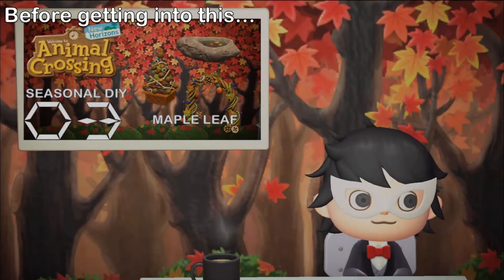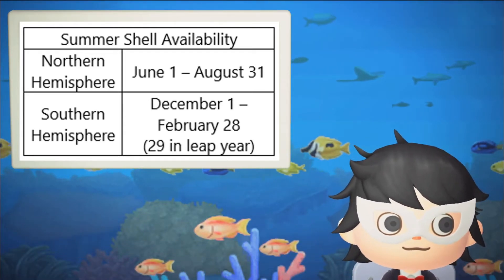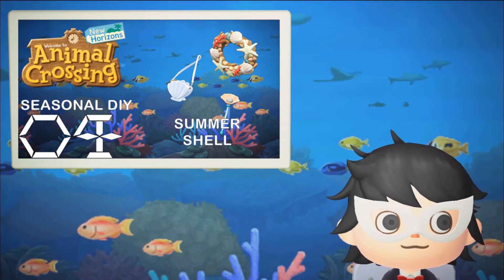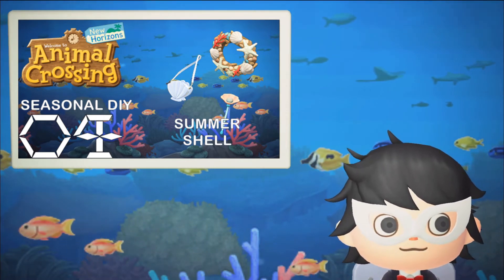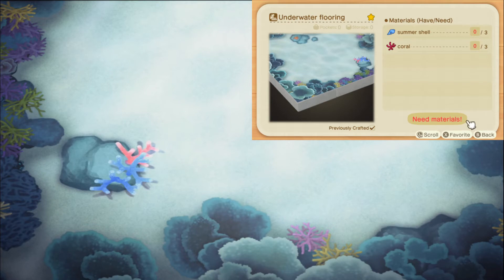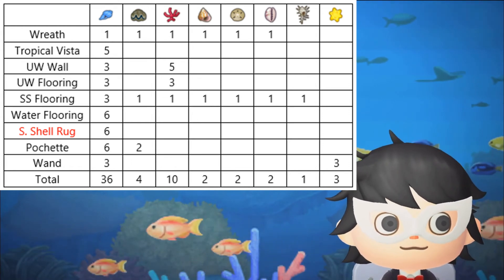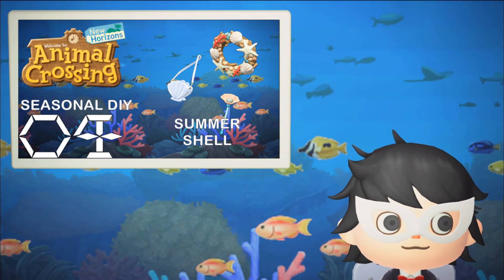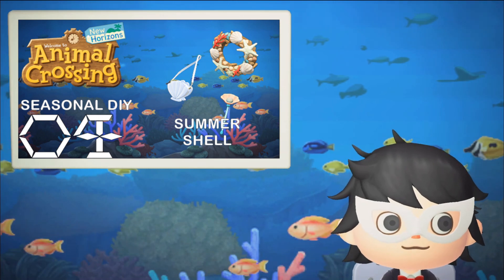Animal Crossing: New Horizons - Seasonal DIY #4: Summer Shell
I said it in my last seasonal DIY video so here you go.

Hey guys, Jayden here.
In this video, I'm going to talk about everything you need to know about the 9 summer shell items, including how to get them.
Note: 1 of the items is not available at launch.

Audio used:
Animal Crossing - K.K. Island (Aircheck)